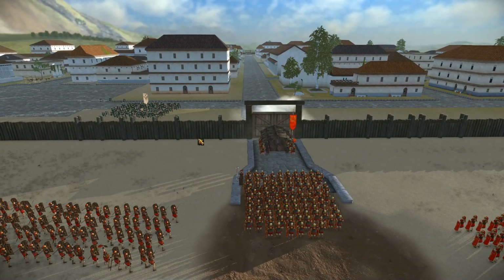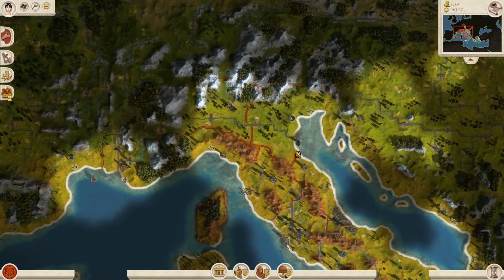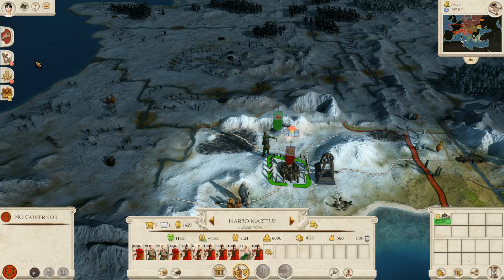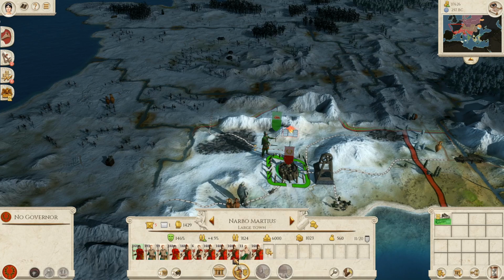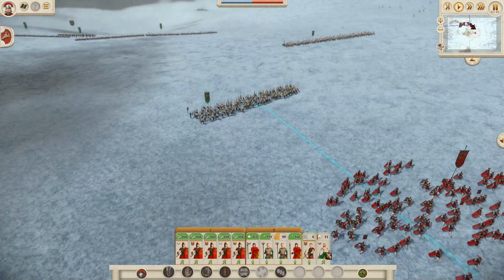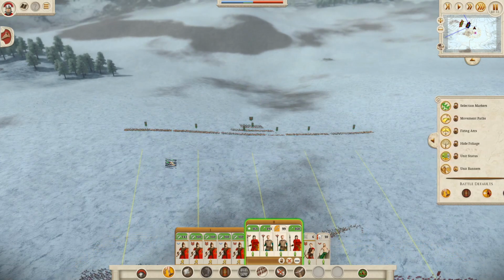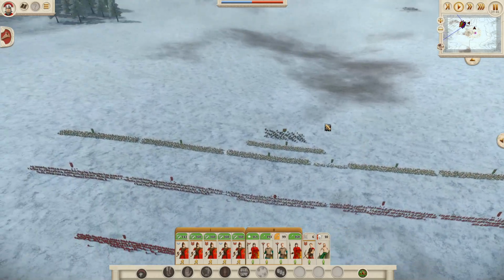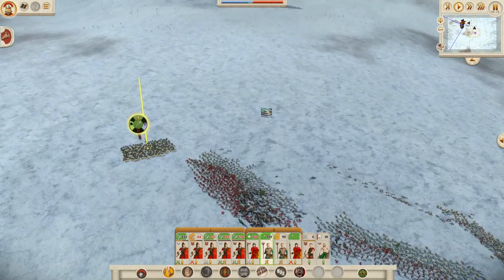The GREATEST Total War REBORN! - Total War: ROME REMASTERED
So we are back with another video and this time covering Rome total War remastered. It feels like it has been a long time since I was last in a total war game, but when I heard there were going to be releaseing a remastered version of rome total war which for me is one of the greatest total war games I knew I had to check it out :-D But what do you guys think? Pleased with how they have done the remaster or would you have done things differently?